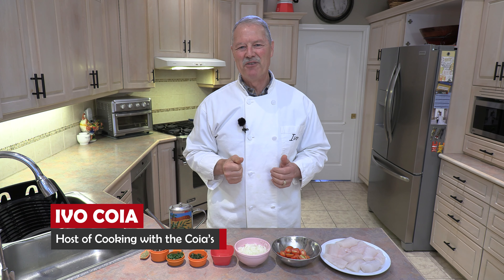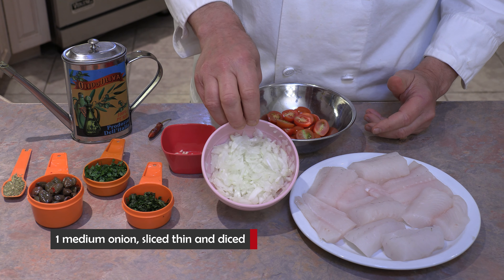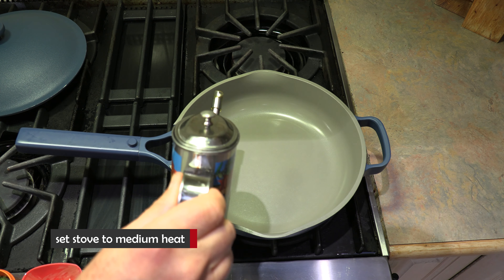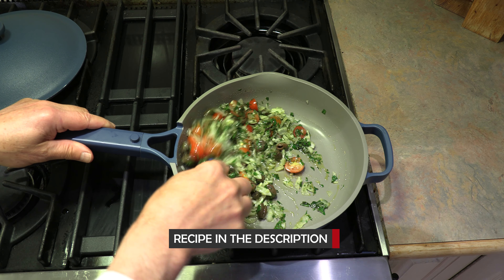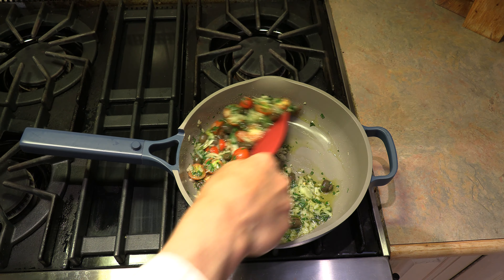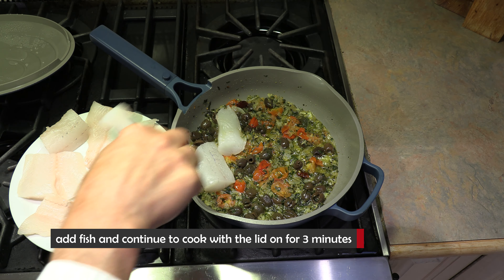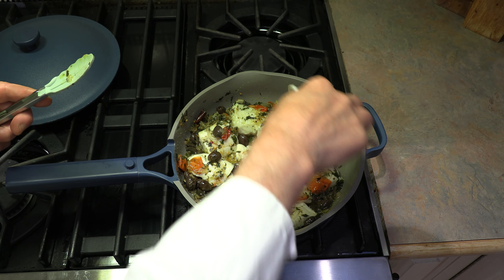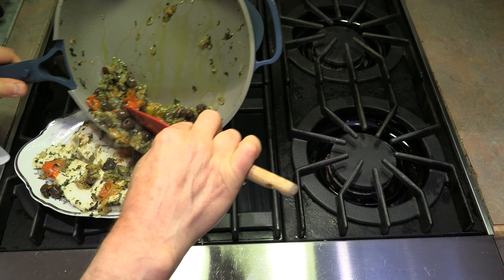How to Cook Fish Italian Style - Including Bacala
Today we are cooking fish "Italian Style".  I certainly love fish, either fried, grilled or baked, but my stove-top recipe is my absolute favorite, especially for cooking Bacala. Today though, I am cooking walleye and it is absolutely delicious! Hope you give it a  try.

Bacala - what is it, and how to prepare/cook it (Bacalhau)

00:00 Intro
00:53 Ingredient list
02:18 Starting the sauce
05:35 Adding the fish
07:43 Plating
09:09 Taste test
10:51 Outro

How to cook Fish – Bacala (or any fish)
Ingredients
• 450 – 680 grams (1 – ½ lbs.) of Bacala or other fish, cut in large chunks, salt as needed (Bacala doesn’t need salt, but other varieties of fish will)
• 1 TSP dried oregano
• ¼ to ½ cut of green, pitted, whole olives
• ¼ cup fresh parsley, chopped
• ¼ cup fresh basil, chopped
• 2 cloves garlic, minced
• 6 TBSP extra Virgin Olive Oil (EVOO)
• 8 – 10 cherry tomatoes, cut in half
• 1small to medium onion, sliced thin and diced (about 1 cup)
• Optional: 1 hot chili pepper
• Optional: 1 TBSP capers

Process
• Put all ingredients, except the fish, in a large frying pan, add salt to taste
• Cook on medium heat, with lid on, for 10 minutes, stirring periodically
• Add the fish, continue to cook on medium heat, with lid on for 3 minutes
• Turn the fish over, cover with some of the sauce, and continue to cook for 2 more minutes, on medium heat, with the lid on.
• Remove fish from pan to your serving dish, and pour all the sauce over top
• Serve and enjoy – delicious!!
NOTE: cook time may vary depending on thickness of fish